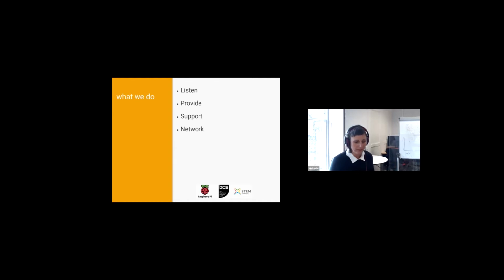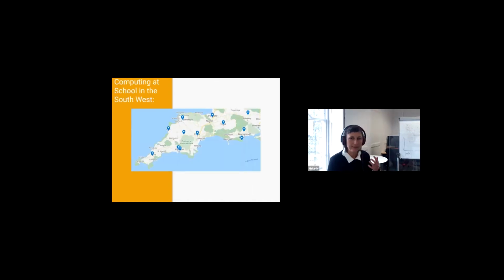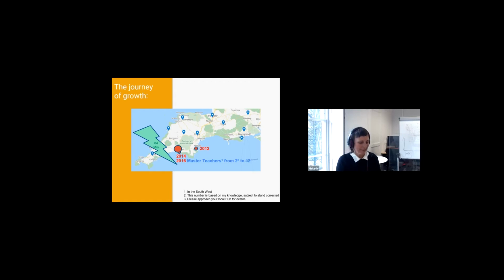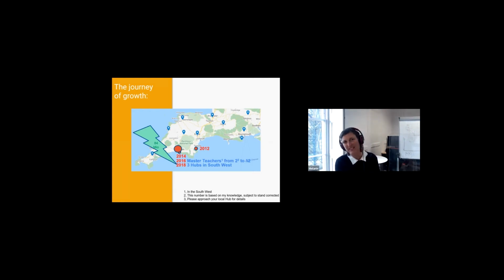The Festival of Computing Secondary Track Session NCCE Teach Computing & the Computing Hub Programme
This session covers the support available to secondary schools in delivering Computing and Computer Science at Key Stages 3 & 4 via the NCCE Teach Computing and Computing Hub programme. This session will also cover the support available for schools who do not currently offer GCSE Computer Science but would like to do so.

What you will gain from the session:
What is the Teach Computing programme and what help is available to secondary teachers fulfill the Computer Science requirements of the KS4 programme of study.
What help, support and bursaries are available to upskill staff in teaching GCSE Computer Science
What help, support and bursaries are available to help schools who are either struggling to maintain their GCSE Computer Science offer or do not currently offer it as an option.
Insight into resources that are mapped on a lesson-by-lesson basis across both KS3 and KS4 programs of study are available to you right now.